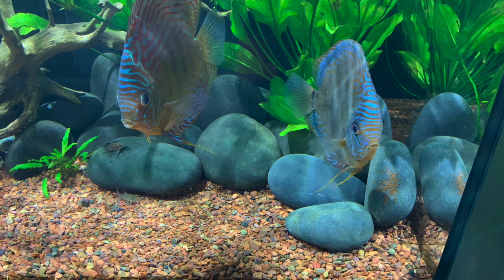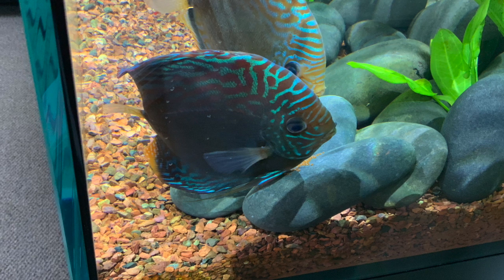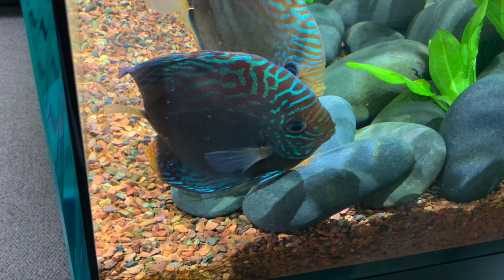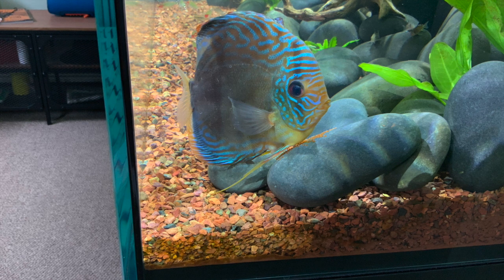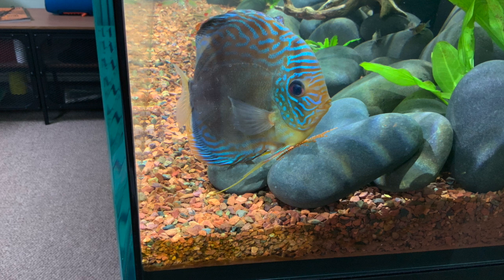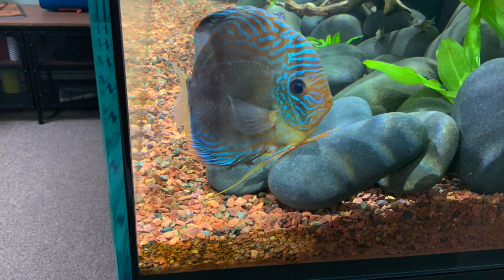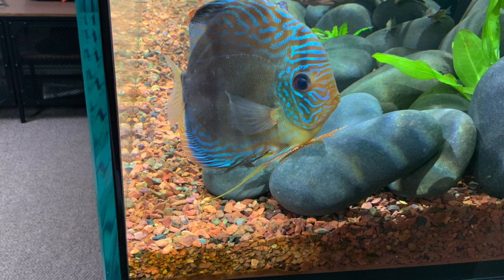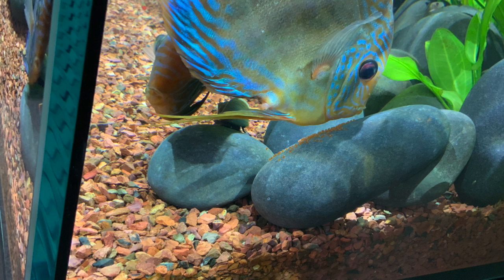Using An Anoxic Filter…” Now Fish Keeping Is Boring”. :Kevin Novak Ph.D.